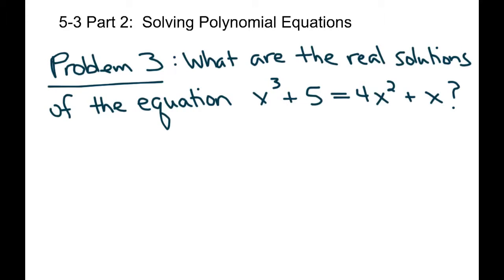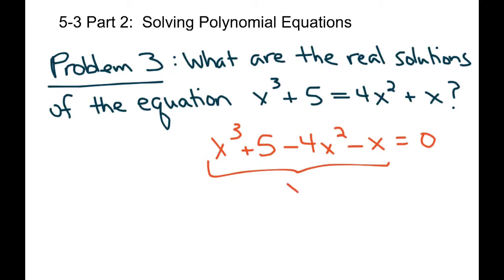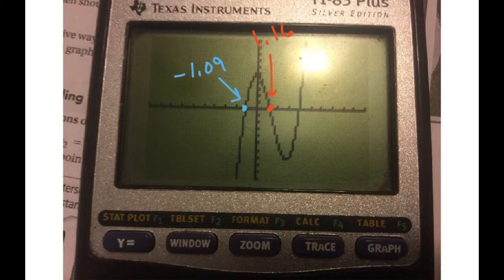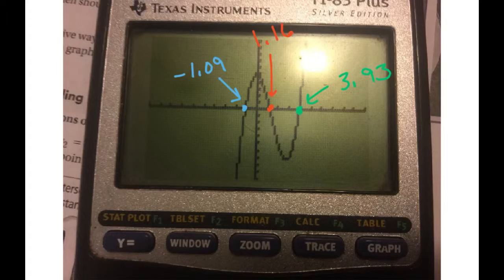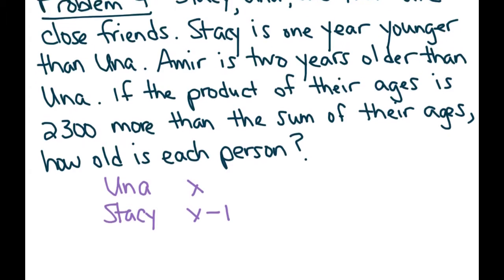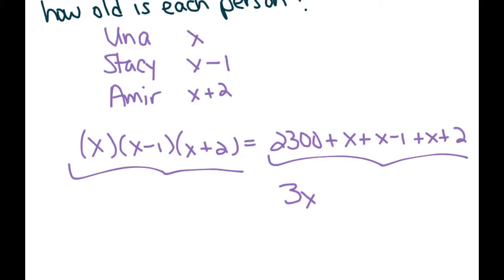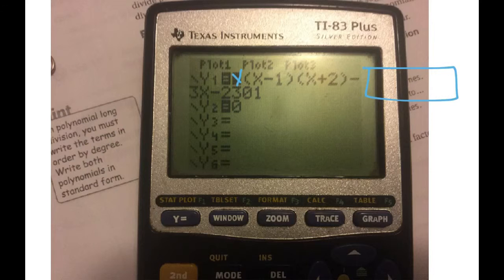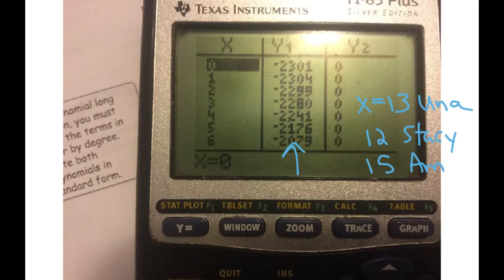5-3(2) Solving Polynomial Equations